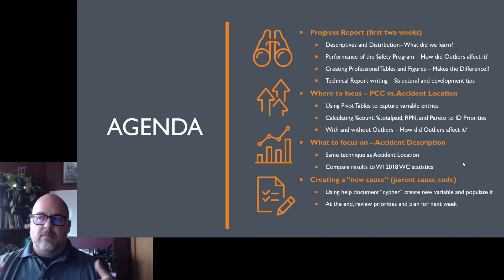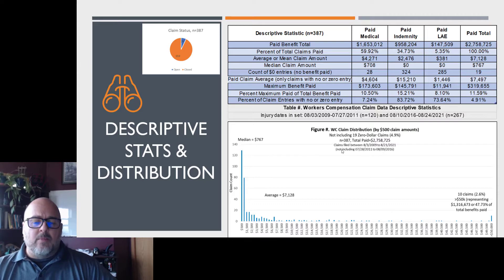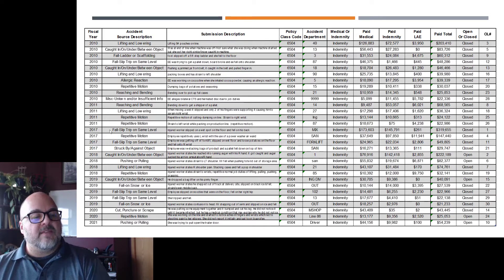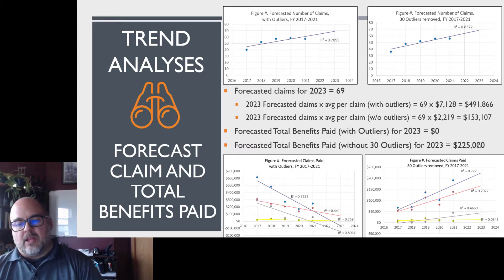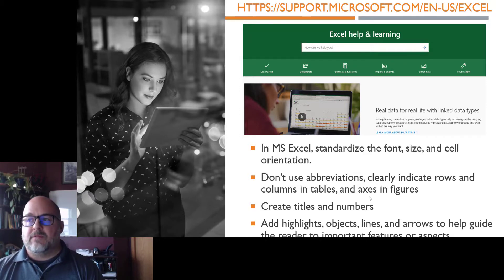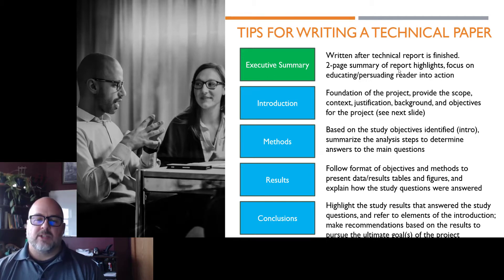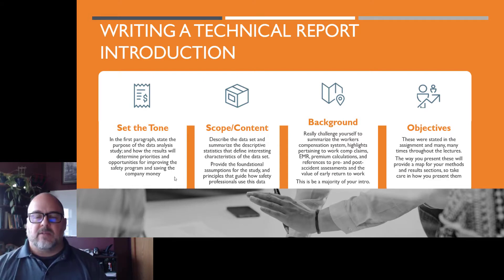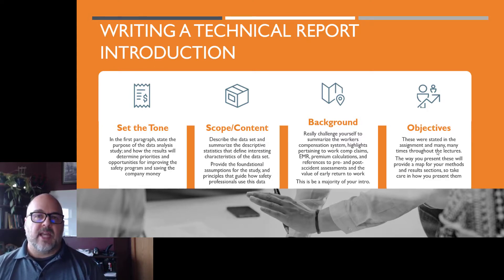683 Week 10 Part 1